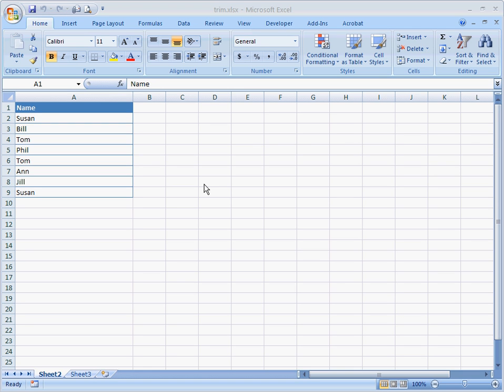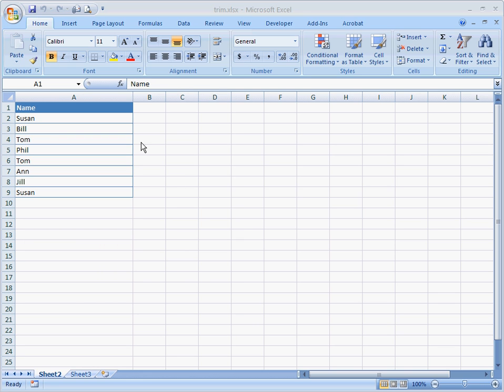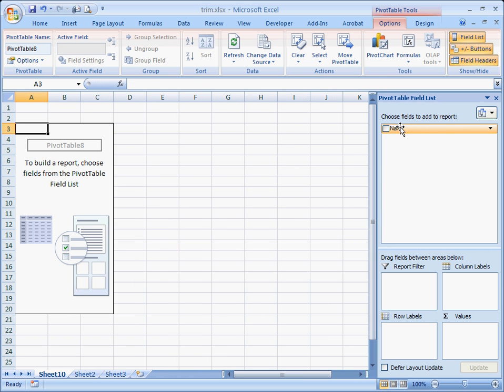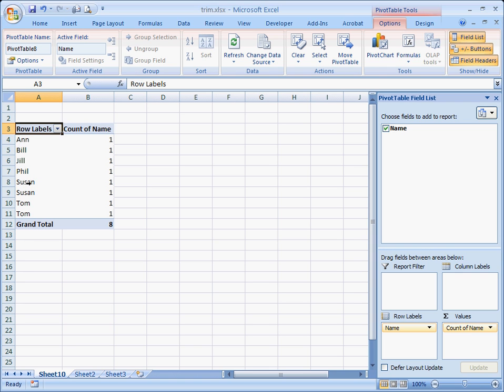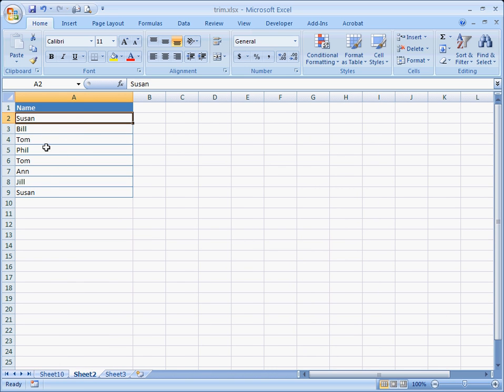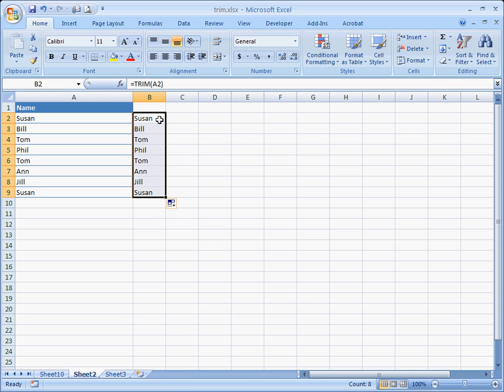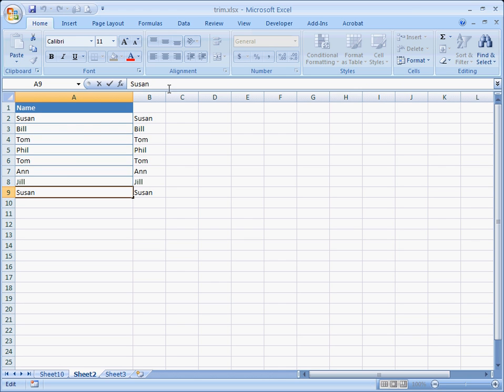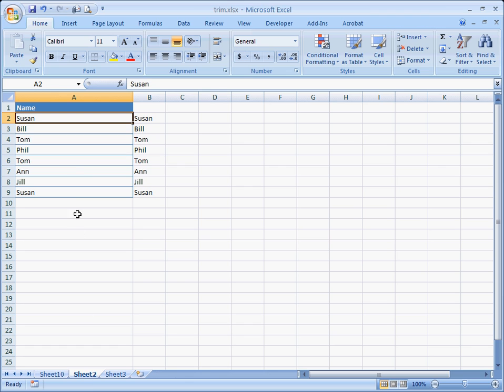Use the TRIM Function in Excel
Sometime we get worksheets that have mysterious characters in cells.  This makes it hard to compare cells to each other, especially when using lookup functions.  It also could cause you to print out strange phantom pages that seem to have nothing on them.  Lets learn how to use the TRIM function to get rid of this extra characters in our cells.